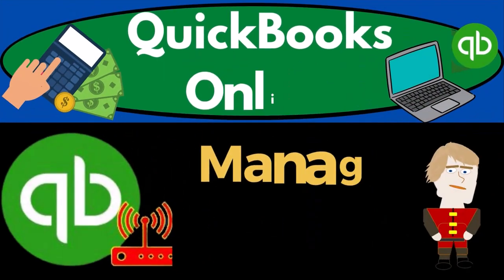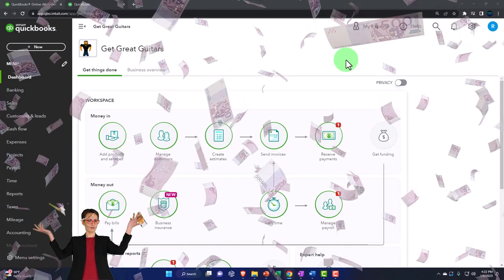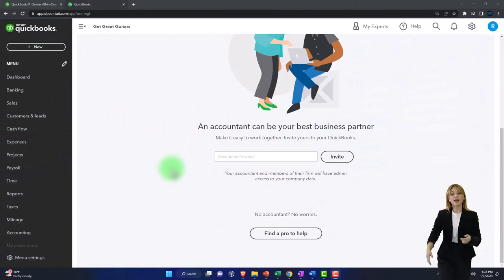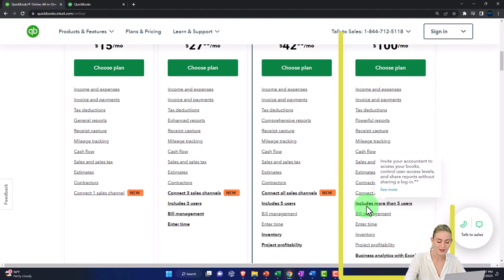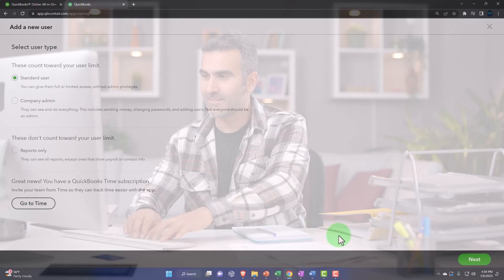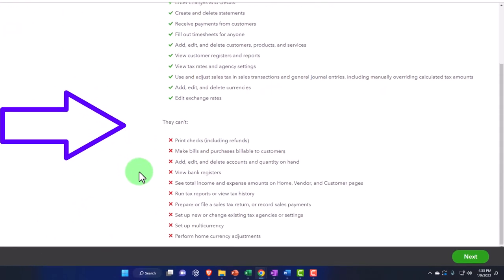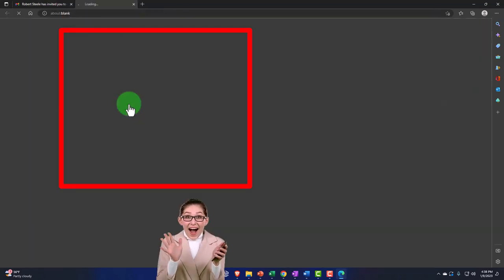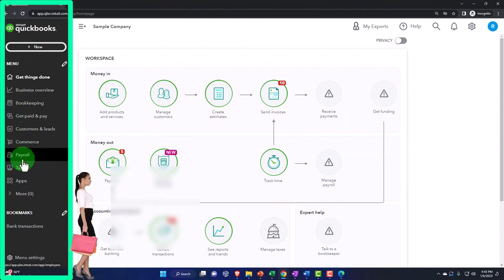Manage Users 6120 QuickBooks Online 2023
Manage Users